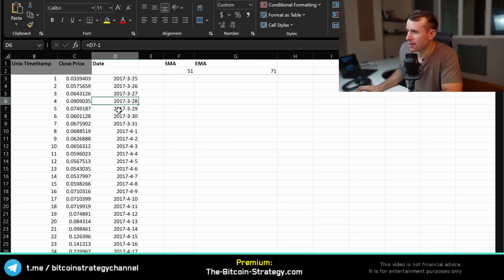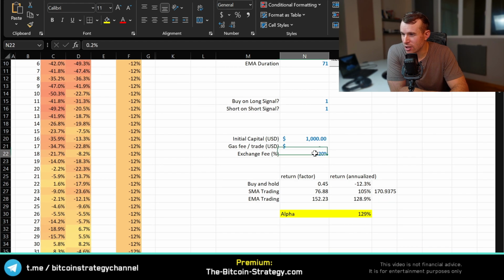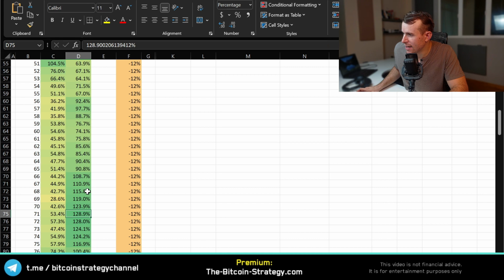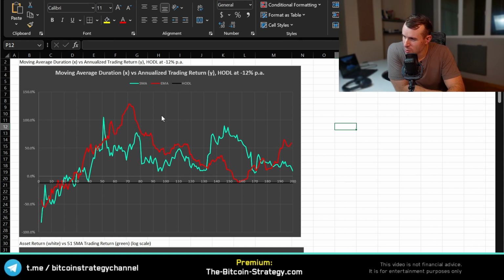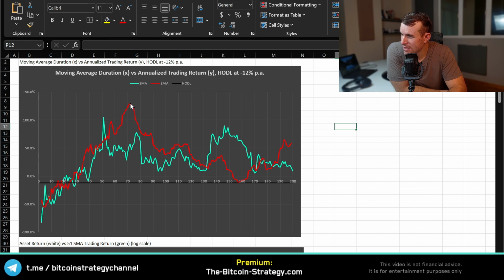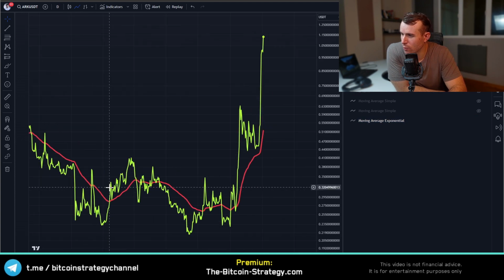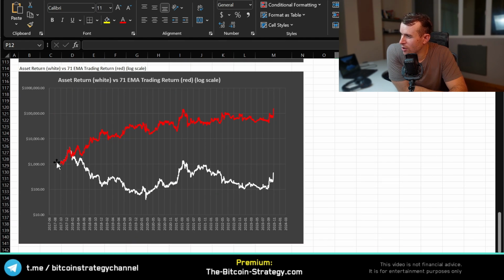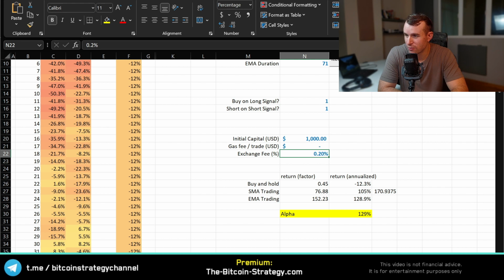Ark Crypto 🤔 How To Trade It Well